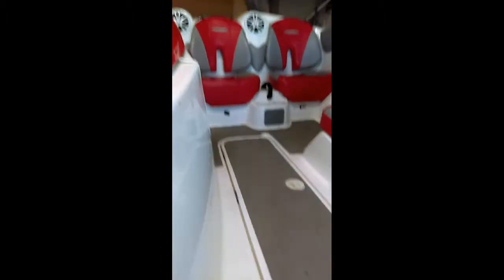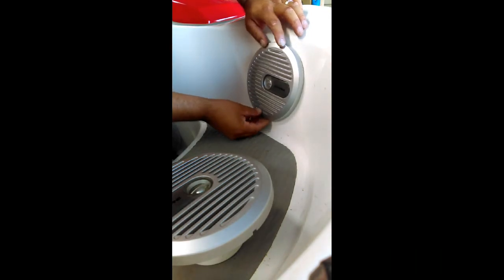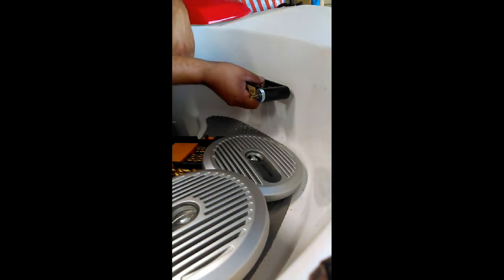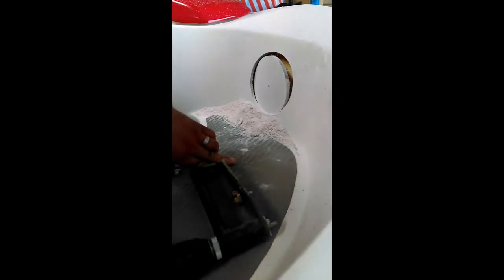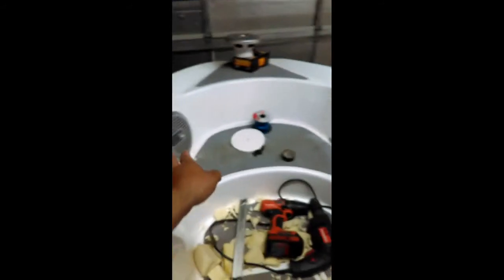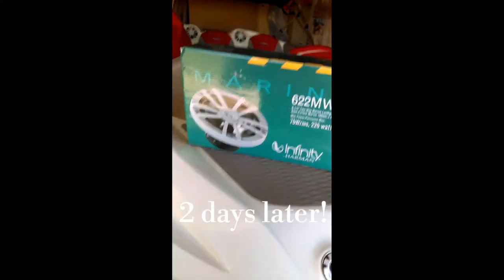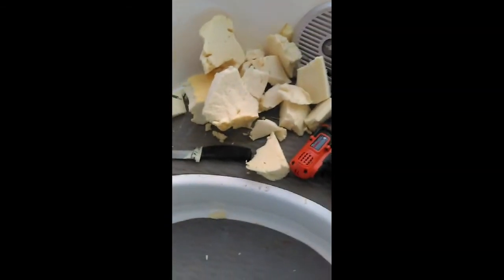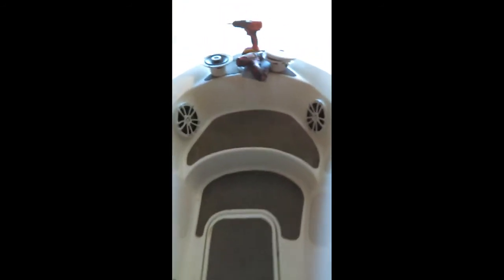Sea Doo jet boat adding speakers up front.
Added a second pair of speakers up front of my 2010 Sea Doo speedster 150 with 6.5 inch Marine Infinity's.

Infinity 622MW 450W 6.5" 2-Way Marine Water Resistant Coaxial Stereo Speakers